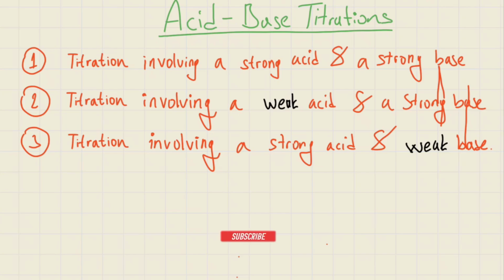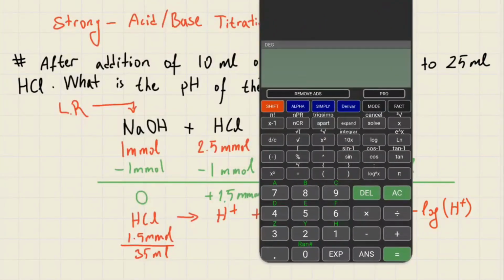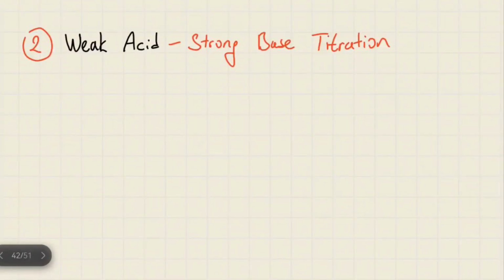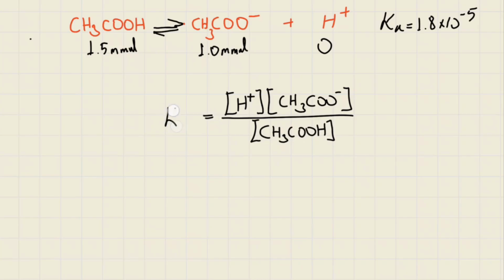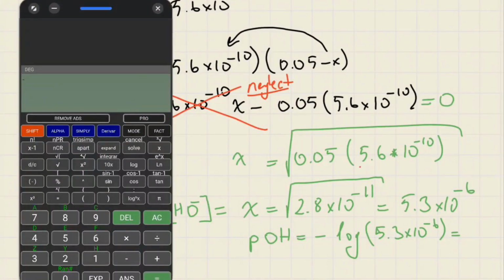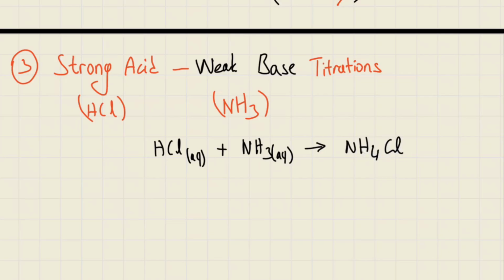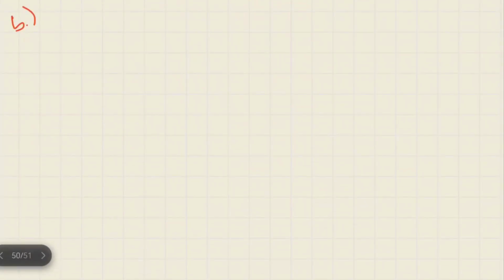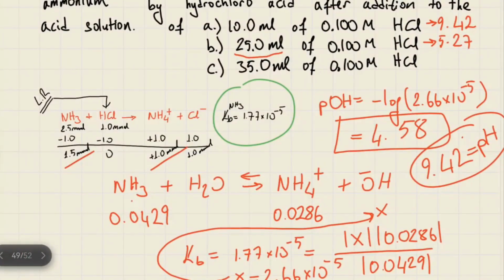Acid-Base Titration Calculations with Examples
In this video, I explain how to calculate the pH during different types of acid-base titrations, including strong acid–strong base, strong acid–weak base, and weak acid–strong base titrations. The theory behind acid-base titrations is covered, and many example problems are included to demonstrate pH calculations. Step-by-step examples are provided to help you understand key concepts such as the equivalence point, buffer region, and titration curve. This tutorial is ideal for high school and college chemistry students preparing for exams, or for anyone learning about titration calculations in general chemistry.

Acid-base titrations are used to determine the unknown concentration of an analyte. The analyte solution is typically placed in an Erlenmeyer flask to allow for effective mixing during the titration process. Titrations involving a strong acid and a weak base or a strong base and a weak acid are commonly preferred. However, titrations between a weak acid and a weak base are generally not used to determine solution concentrations due to their lack of a sharp equivalence point.

Titration curves can be created by measuring the pH of the analyte throughout the titration. However, in practice, acid-base indicators are often used to identify the equivalence point. The equivalence point is the stage in a titration where the amount of acid and base added are stoichiometrically equal. For strong acid–strong base titrations, the pH at the equivalence point is typically 7. However, this is not the case for weak acid–strong base titrations, where the pH at equivalence is greater than 7 due to the formation of a basic salt.

The main goal of this video was to show how to calculate pH for various acid-base titrations by providing a deep conceptual understanding. Therefore, I did not cover acid-base indicators in this video. I plan to make a separate video that focuses specifically on acid-base indicators.

Source:
Raymond Chang, Jason Scott Overby - General Chemistry_ The Essential Concepts, 6th Edition  -McGraw-Hill Companies, The (2011)

Arca ANIL

Timecodes:

0:00 - Acid Base titration introduction
0:56 - Strong Acid-Straong Base Titration
05:27 - Strong Acid strong base titration pH calculation before the equivalence point
11:06 - Strong Acid - Strong Base Titration pH calculation at equivalence point
13:36 - Strong Acid strong base titration pH calculation after the equivalence point
18:57 - Weak Acid-Strong Base Titration
23:03 - Weak Acid strong base titration pH calculation before the equivalence point
29:45 -  Weak Acid strong base titration pH calculation at the equivalence point
38:07 -  Weak Acid strong base titration pH calculation after the equivalence point
45:09 - Strong Acid - Weak Base Titrations
48:31 - Strong Acid Weak base titration pH calculation before the equivalence point
54:50 - Strong Acid Weak base titration pH calculation at the equivalence point
1:00:03 - Strong Acid Weak base titration pH calculation after the equivalence point